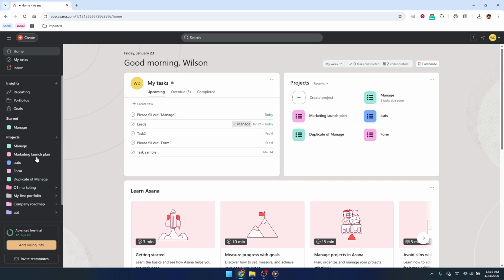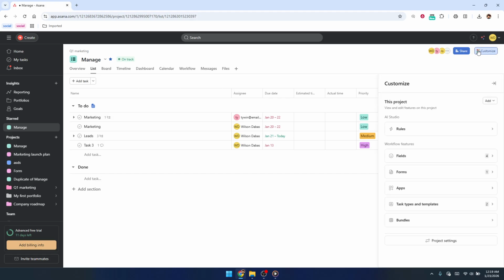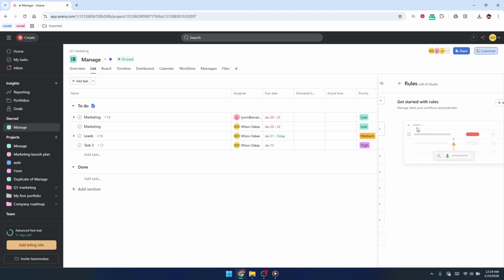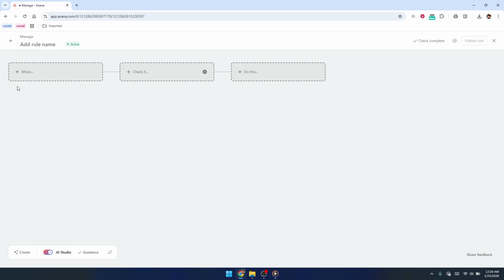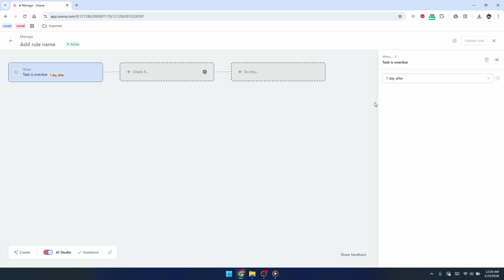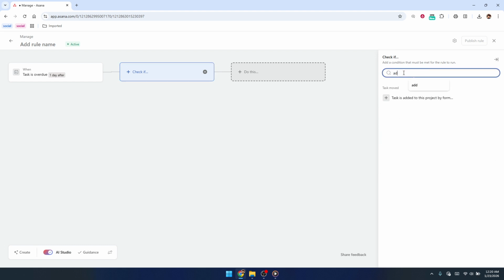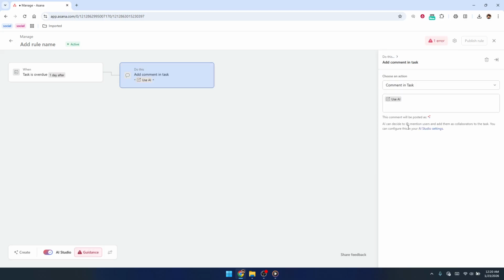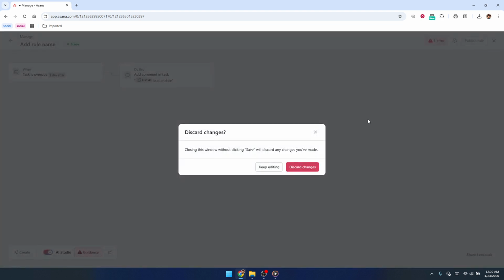How To Auto Chase Overdue Tasks In Asana [2026 Guide]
In today's video we cover: Asana tips, task management, productivity tools, project management, automate tasks, overdue tasks, Asana automation, team collaboration, workflow optimization, time management, task tracking, Asana tutorial, improve efficiency, project organization, task reminders, productivity hacks, task prioritization, Asana features, get things done

-Google Drive
-Google Meets
-Google Sheets
-Google Chrome
-Google Forms
-Google Gmail